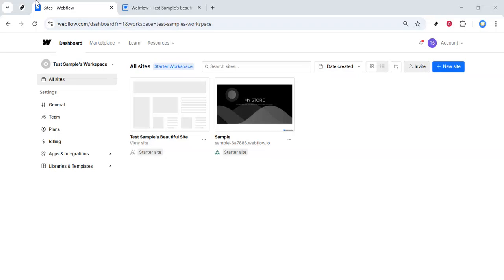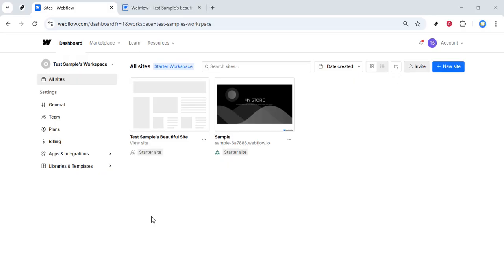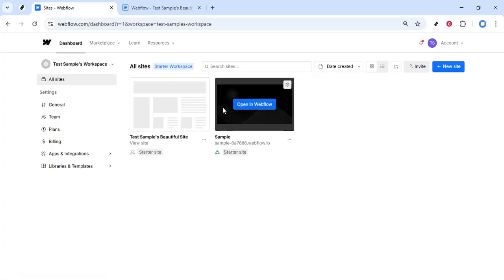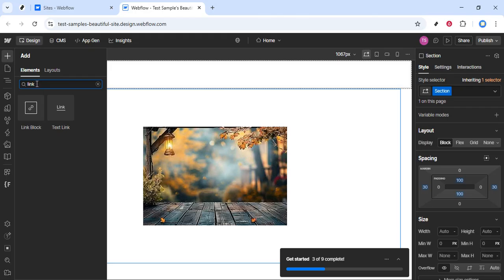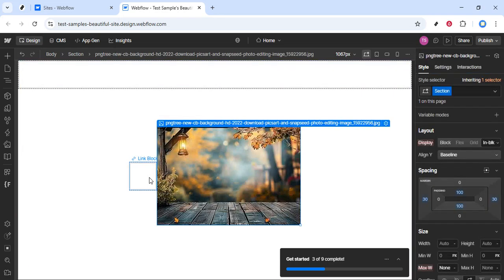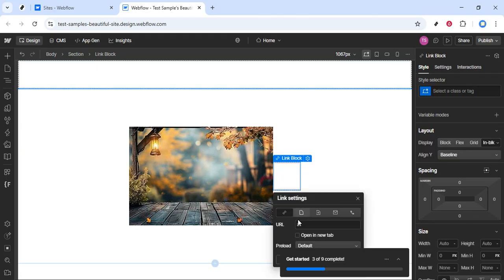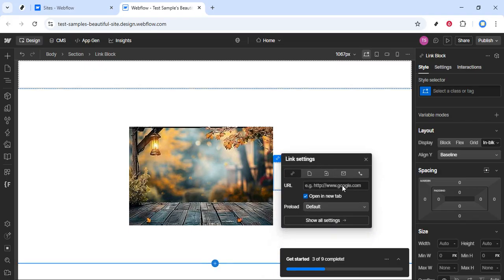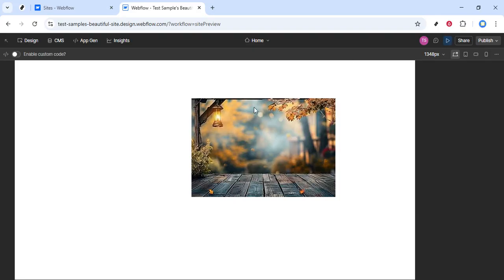How to Add a Link to an Image in Webflow (Add Easily)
In this comprehensive tutorial, we delve into the essential steps required for adding a link to an image in Webflow. Whether you're building a portfolio, online store, or personal website, integrating clickable images can enhance user engagement and improve the overall functionality of your web design.

Throughout this video, you'll learn the precise techniques needed to create and link images efficiently. We will guide you through the process, ensuring that you can implement this feature seamlessly. Watch till the end to master this valuable skill and elevate your Webflow projects!